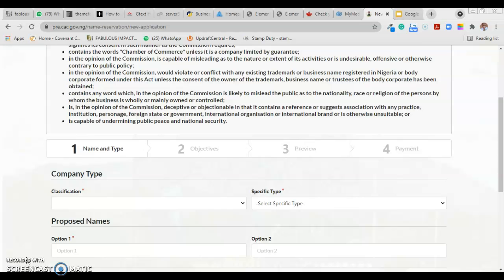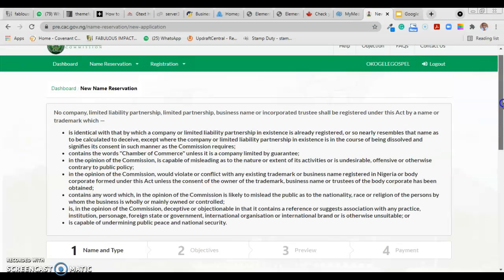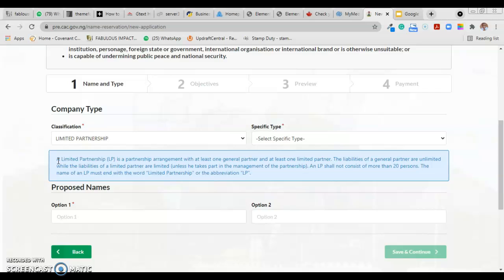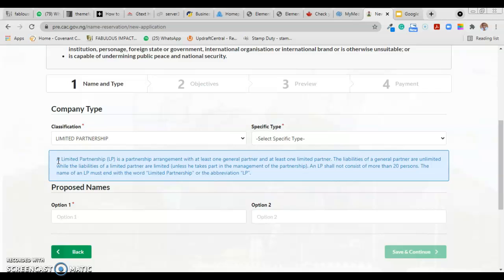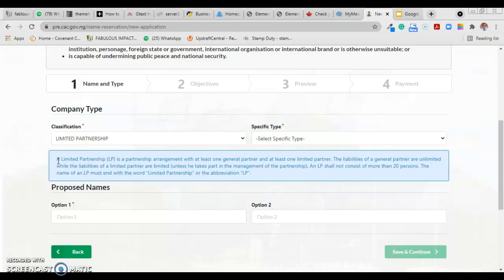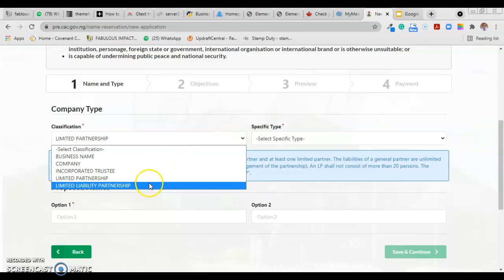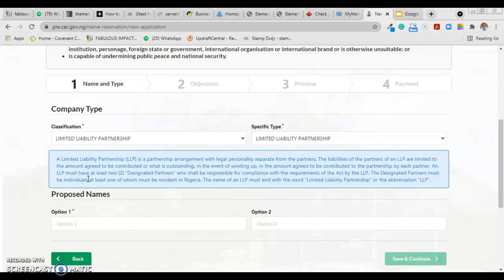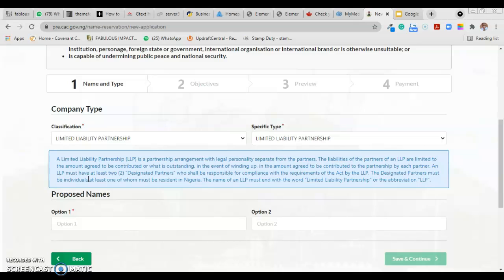New CAC Update - Limited Partnership - LP and Limited Liability Partnership - LPP | Business Reg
In this video, I described the new types of business added by CAC to enhance doing business in Nigeria. The new forms added to the portal is to process the registration of Limited Partnership (LP) and Limited Liability Partnership (LLP).

Chat me on WhatsApp (Paid Service Only)

CAC Agency Course - Business Registration Course - Complete training on how to register Business Name, Company and Incorporated Trustees.